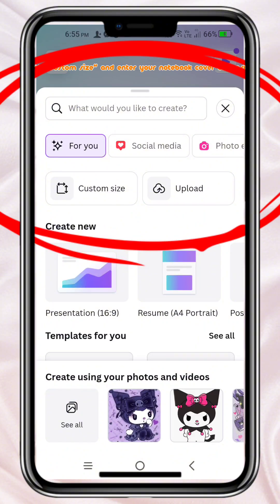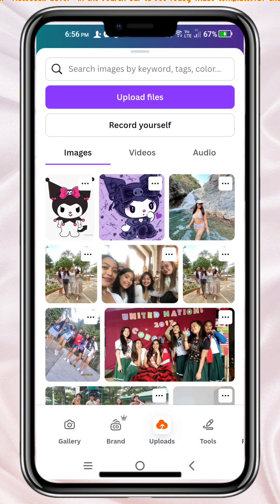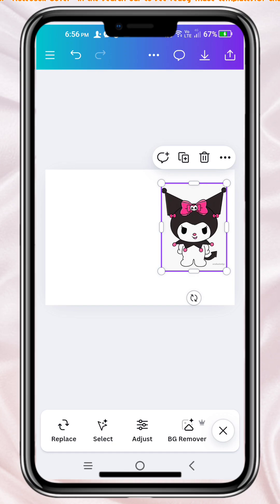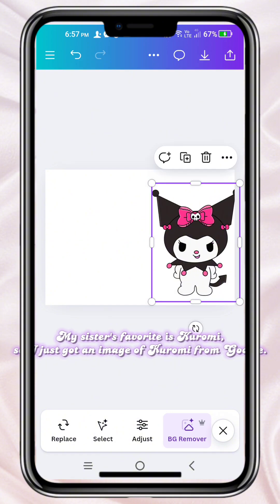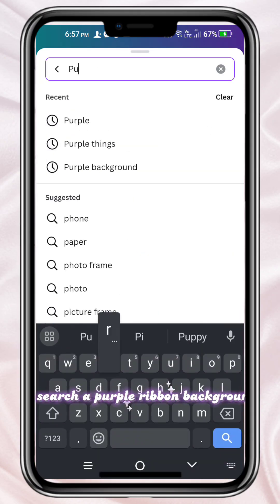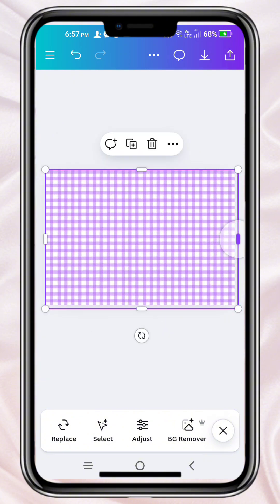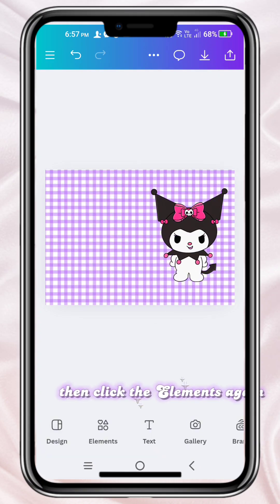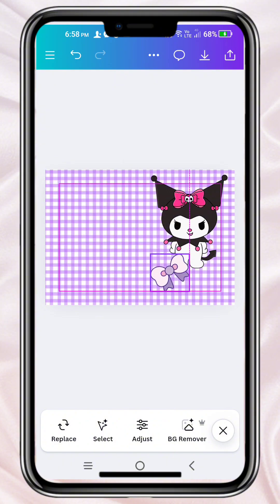Tutorial: How to Edit a Notebook Cover in Canva| step by step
1. Log In or Open Canva

Go to canva.com or open the Canva mobile app.

Log in to your account, or sign up if you don’t have one yet.

2. Choose the Right Size

Click on “Create a design”.

Select “Custom size” and enter your notebook cover dimensions. For example:

A5 notebook: 5.8 x 8.3 inches

A4 notebook: 8.3 x 11.7 inches

Or measure your actual notebook and input that size.

3. Choose a Template or Start from Scratch

You can search for “Notebook Cover” in the search bar to see ready-made templates.

Or choose a blank design to make your own from scratch.

4. Design Your Cover

Add a background: solid color, gradient, or image.

Insert text: like “Math Notebook,” “Science Notes,” or your name.

Add graphics: icons, doodles, stickers, or subject-related images.

Customize it: include quotes, aesthetic elements, or even your own photo if you like.

5. Save and Download

Once you’re done, click “Share” “Download”.

Choose your preferred format (JPG or PDF for printing).

You can now print it and stick it on your notebook or use it digitally.